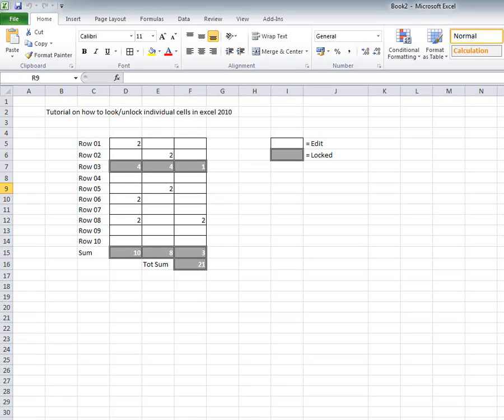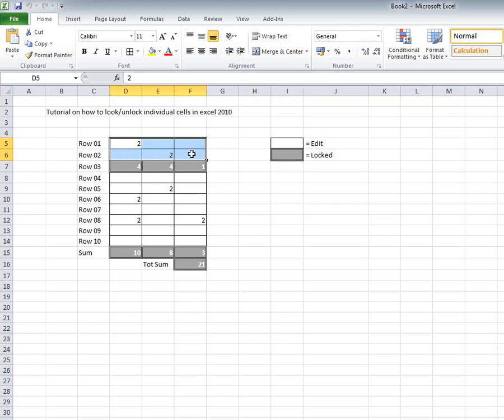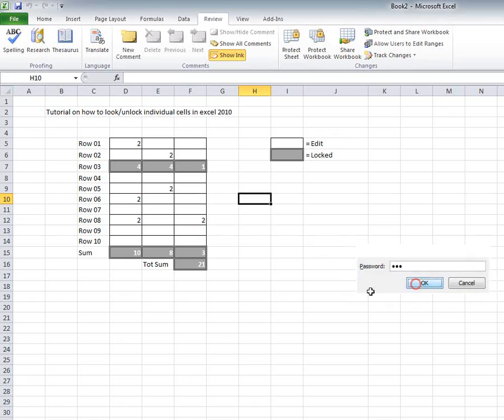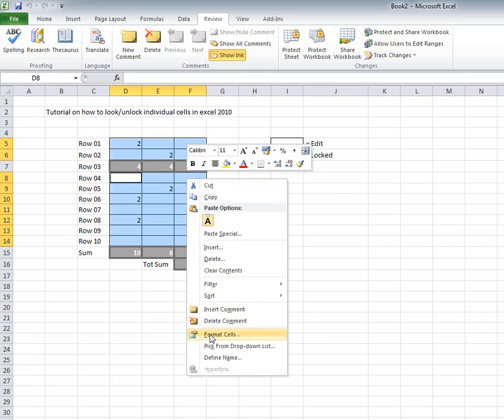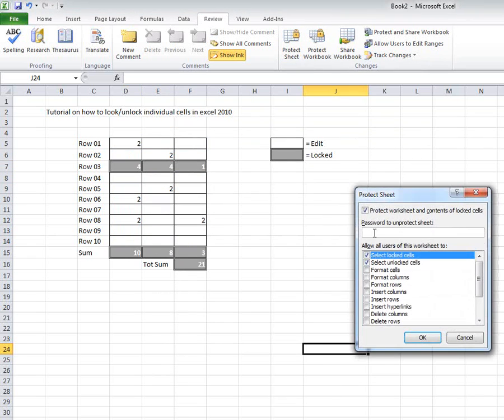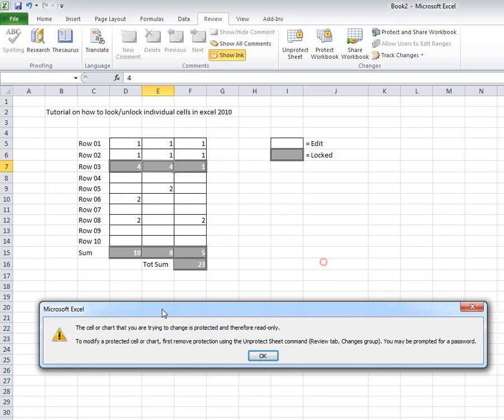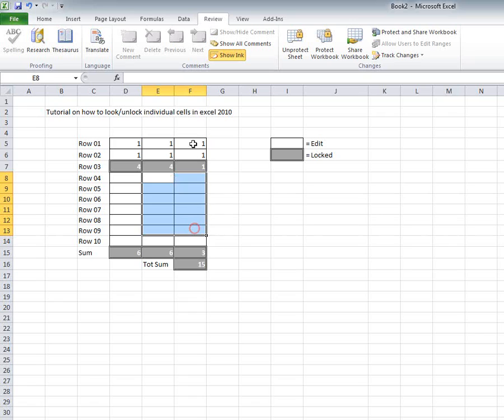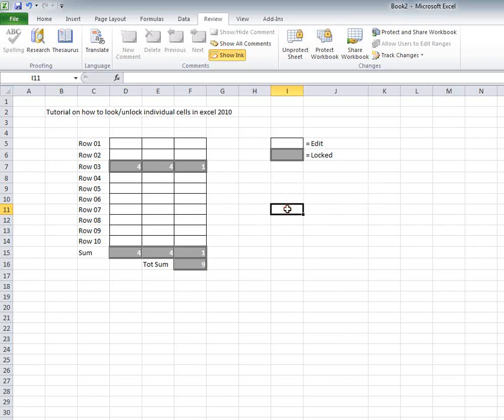HowTo lock and unlock individual cells in Excel 2010